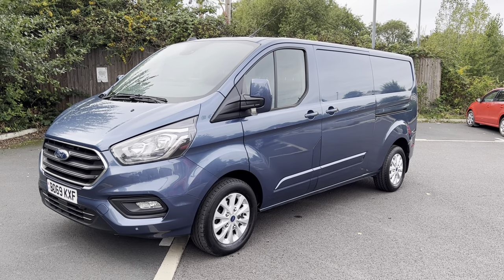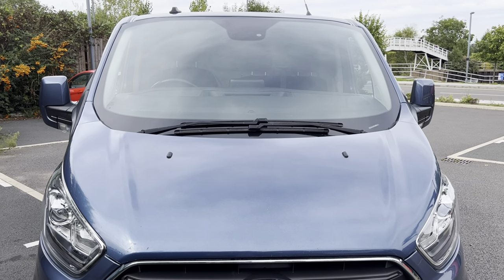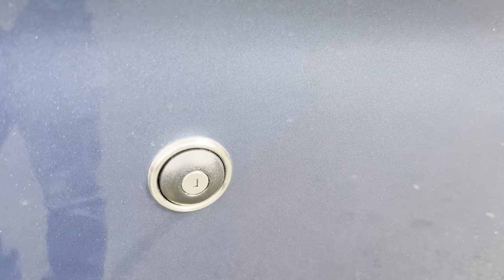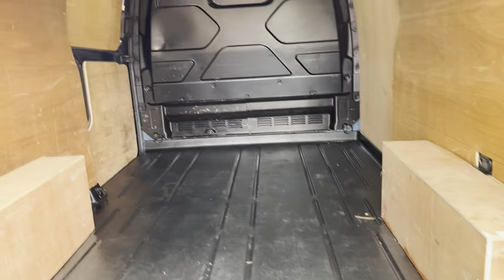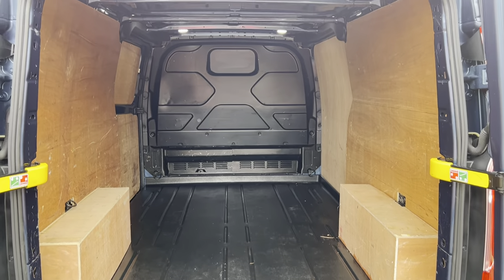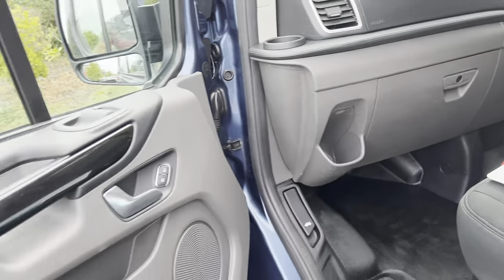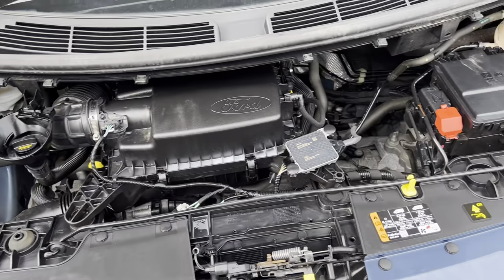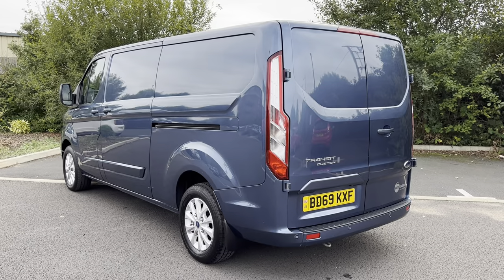2019 69 Ford Transit Custom 2.0 TDCi Limited L2 LWB for sale